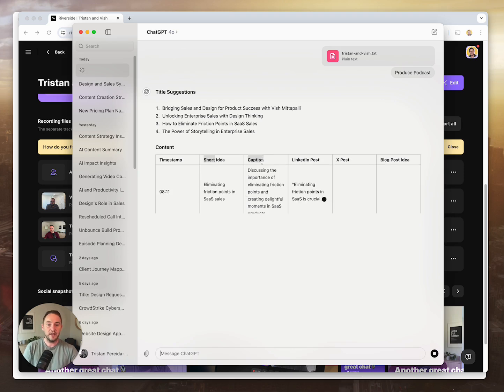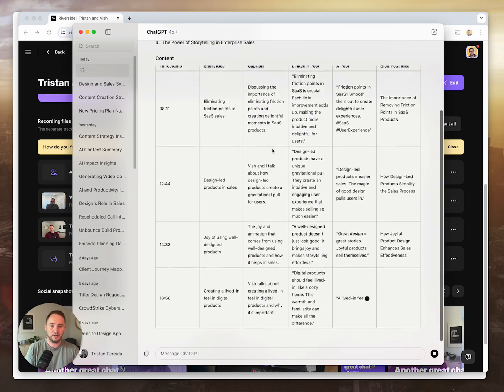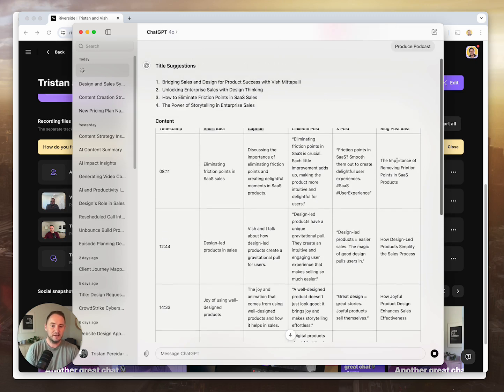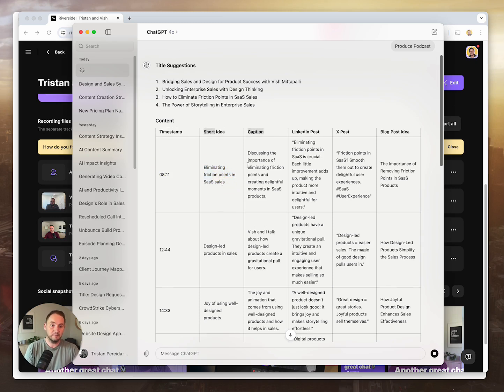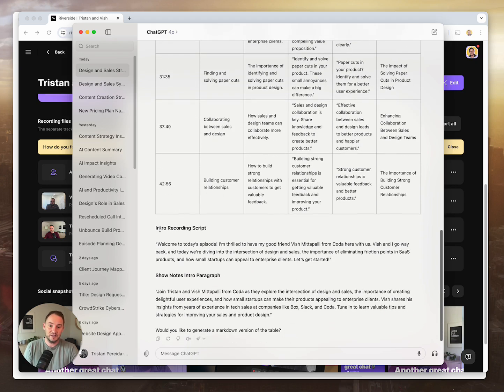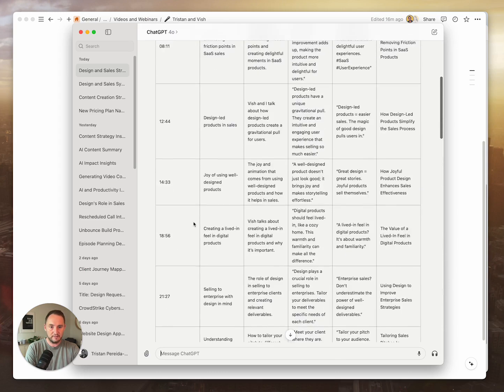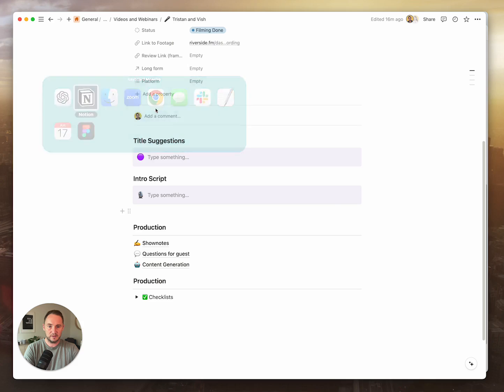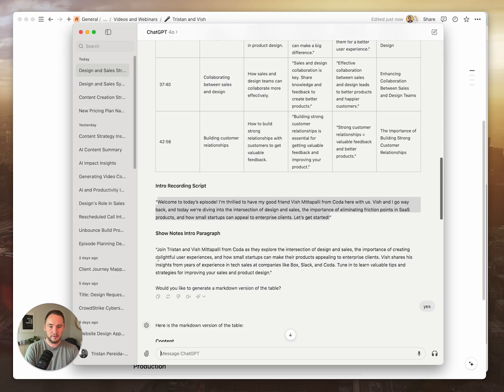How we use ChatGPT, Notion and Riverside to produce our podcast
About Spring Studio
We believe great design should be simple and accessible. Based in the San Francisco Bay Area and Atlanta, Georgia, we offer unlimited design services for a flat monthly fee. Our focus is on helping startups, whether they have a designer in-house or are just getting started. We deliver high-quality work quickly—within 24-48 hours—so you can keep moving forward. Creativity and efficiency, without the fuss.